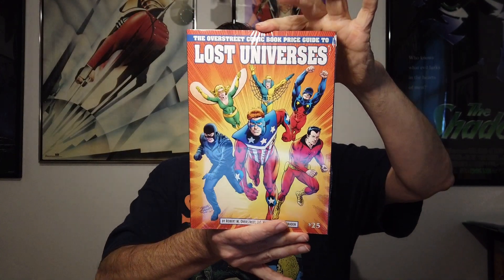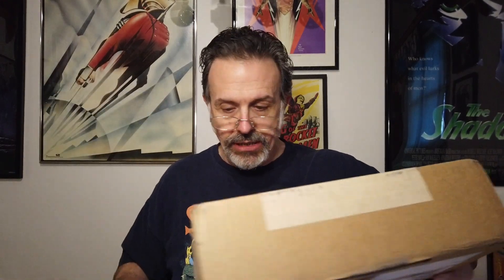Diamond Comics unboxing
I got two boxes from Diamond Comic Distributors, which is odd since I don't remember ordering anything from Diamond Comic Distributors.  What could be within!  Let's find out, what say?